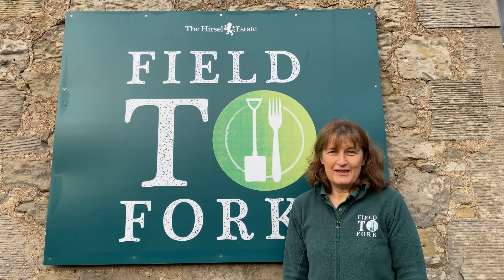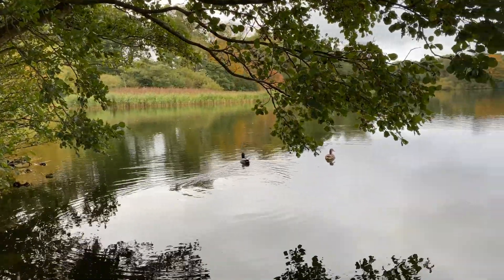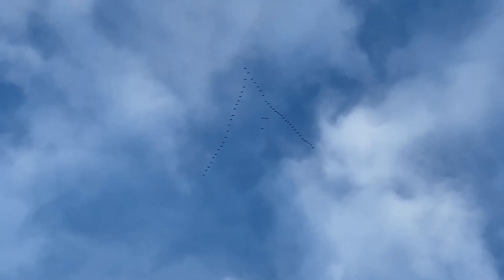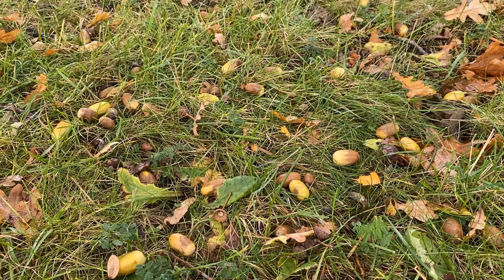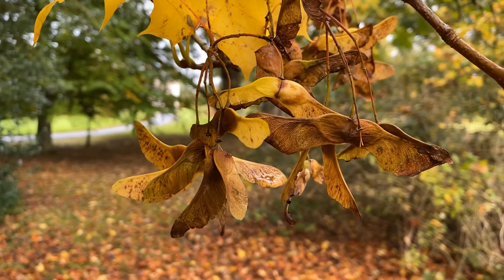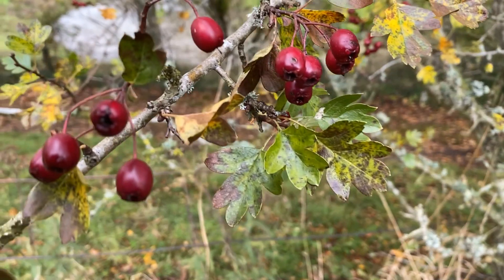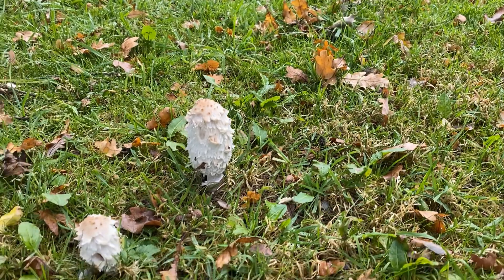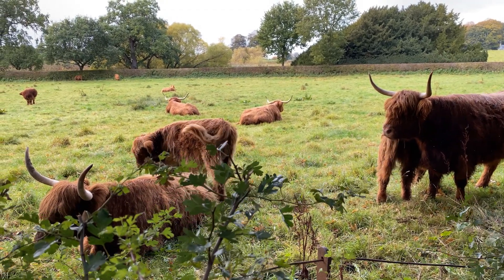Autumn at the Hirsel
Explore and learn about signs of Autumn at the Hirsel with Field to Fork to develop curiosity and understanding of the natural environment in this wonderful season. Take in the glorious colours, berries and seeds as well as fascinating fungi and of course the Douglas Fold of Highland Cattle.